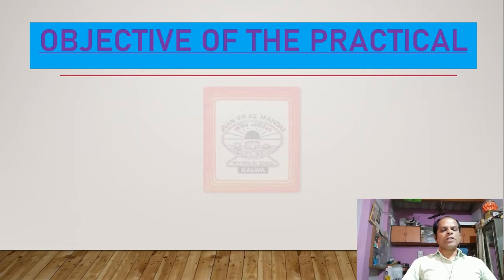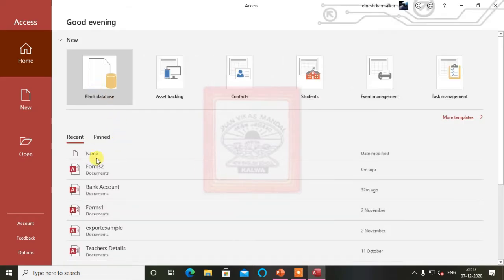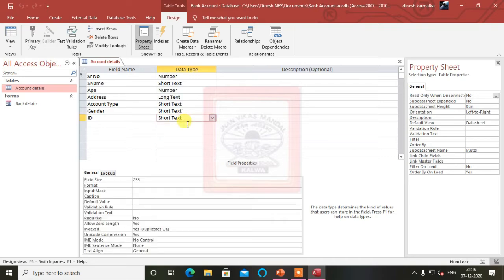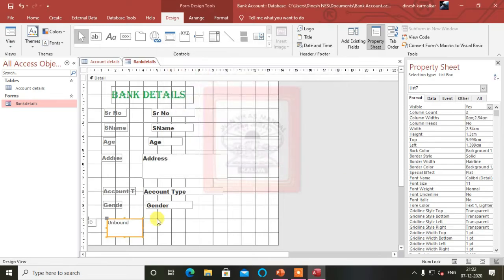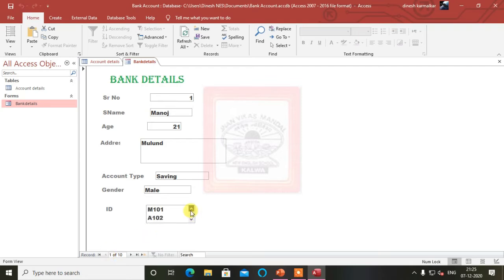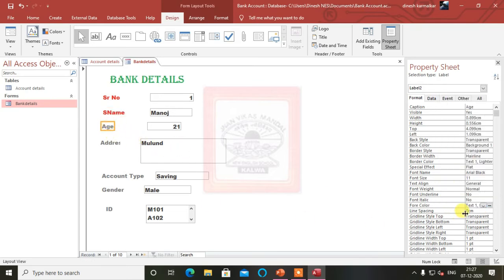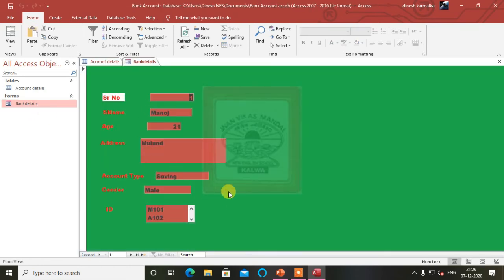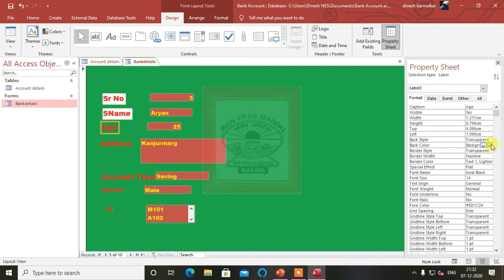STD 8 PRACTICAL 31 : Revision of Lab Activity 1 from Page no 62 Part2